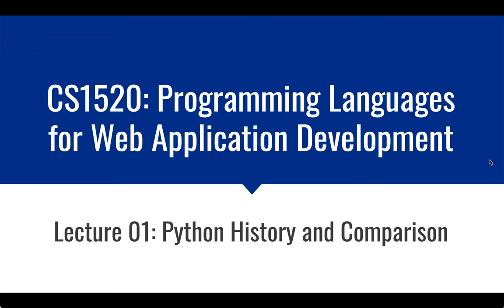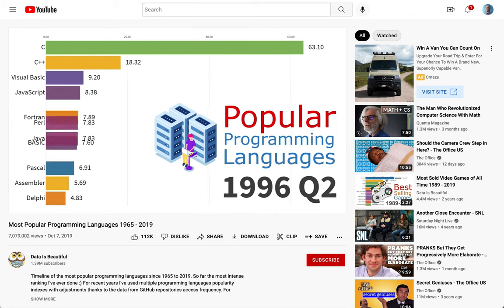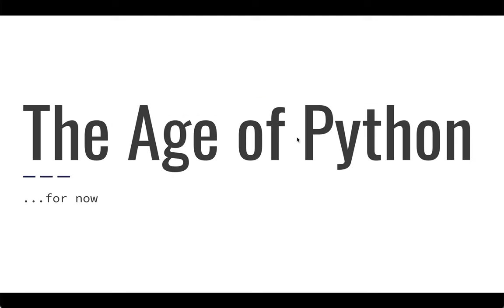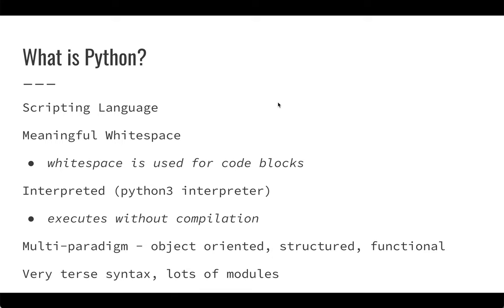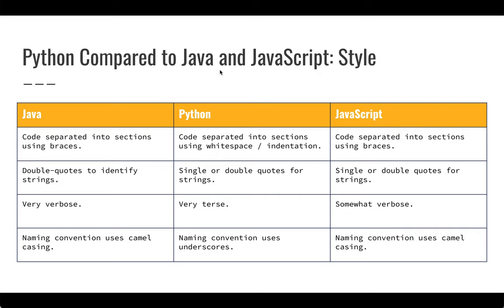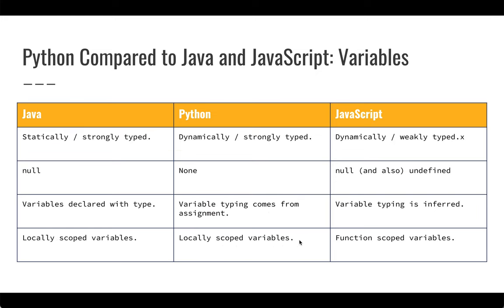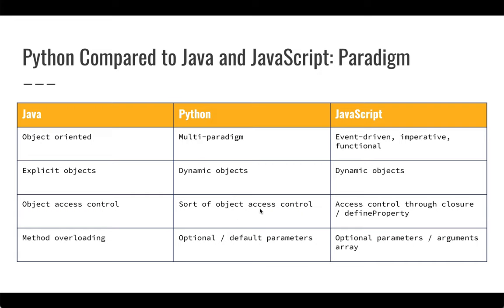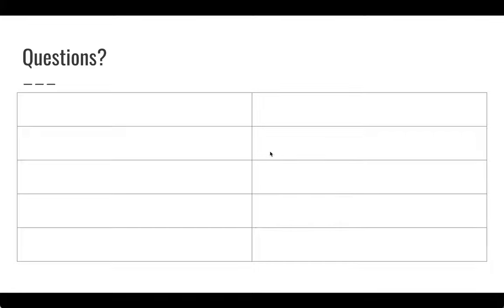CS1520 Lecture 01: Python History and Comparison to Java and JavaScript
This video talks about Python's history, popularity, and differences from other languages.